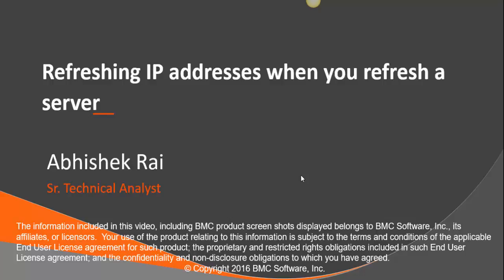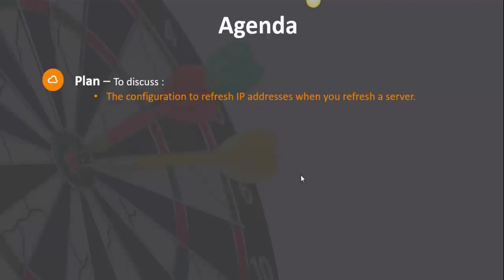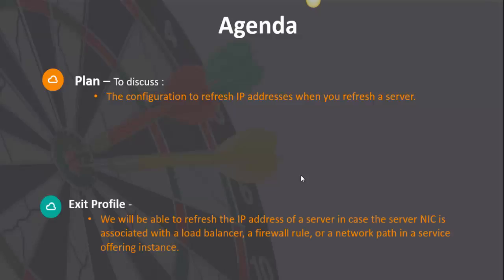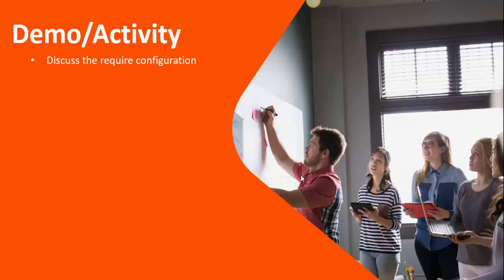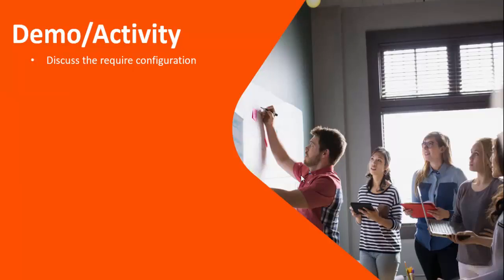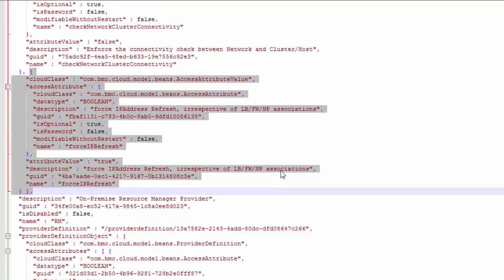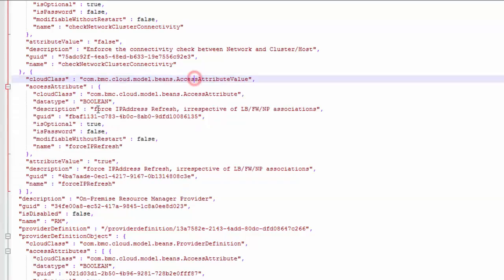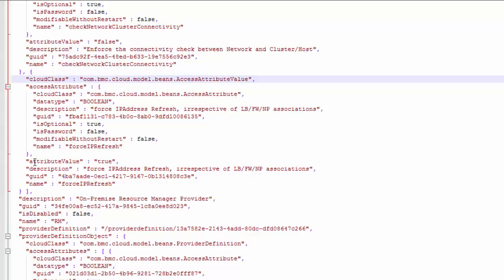Refreshing IP Addresses in BMC Cloud Lifecycle Management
This video describes how to refresh an IP address when you refresh a server in BMC Cloud Lifecycle Management. For more information on this topic, see the BMC Online Documentation Portal